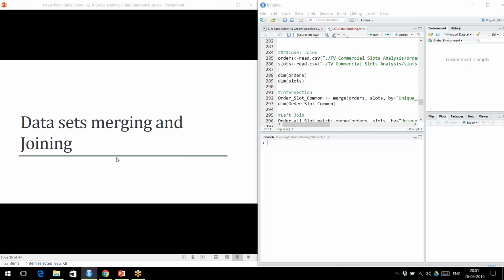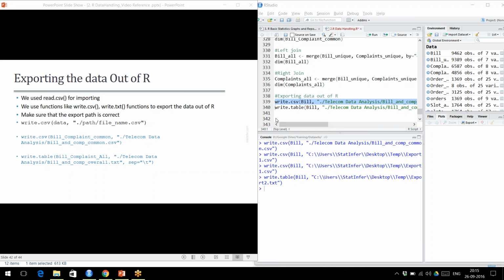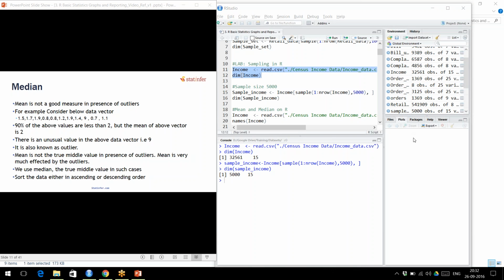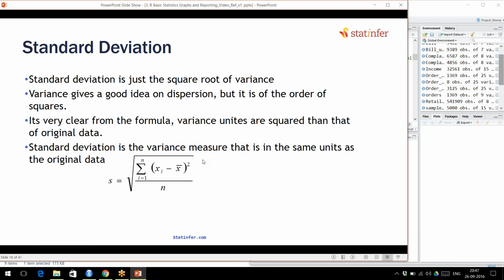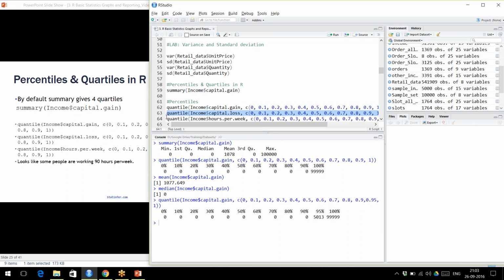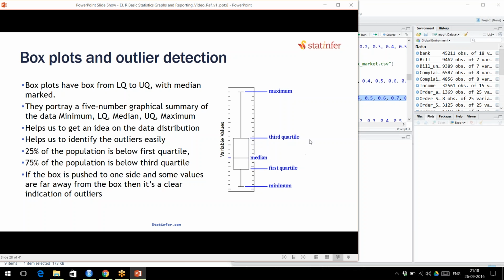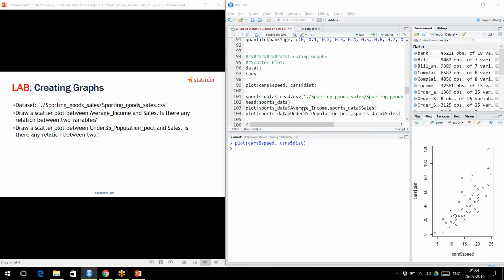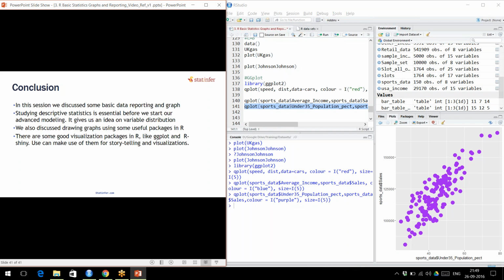Basic Statistics in R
Sampling
Descriptive statistics
Central Tendency
Variance
Percentiles
Quartiles
Box Plots
Graphs